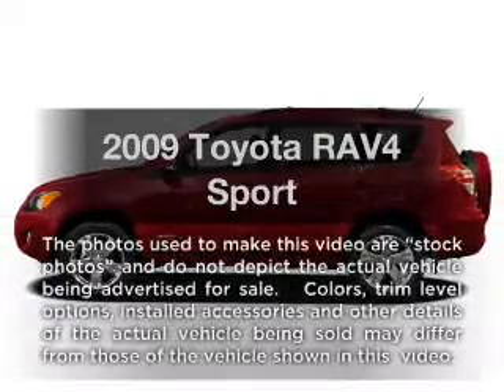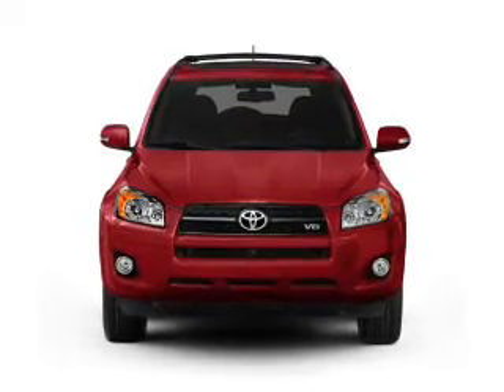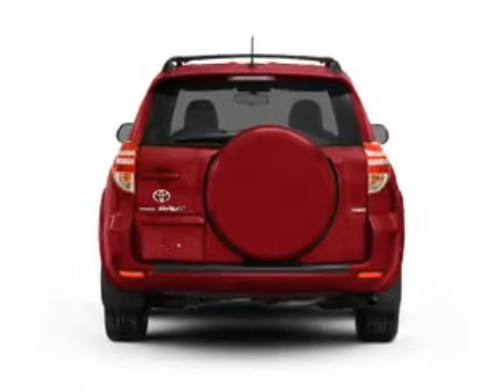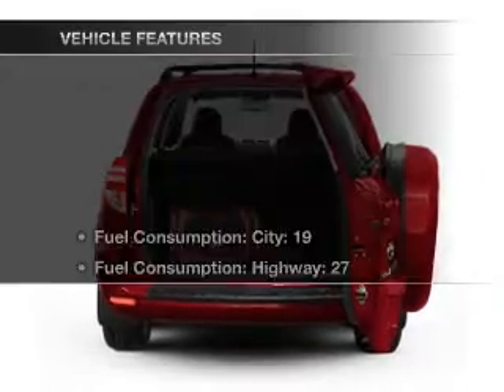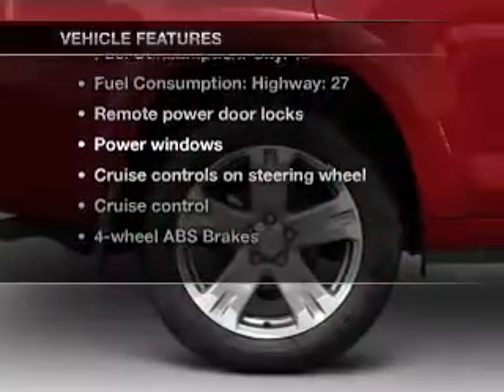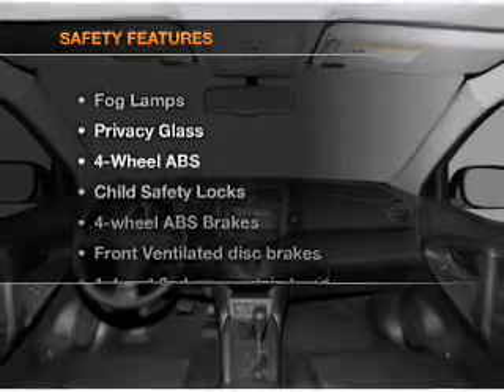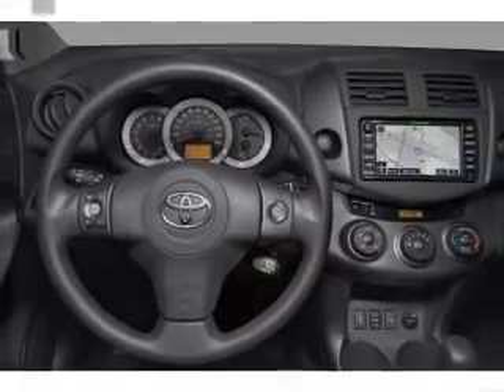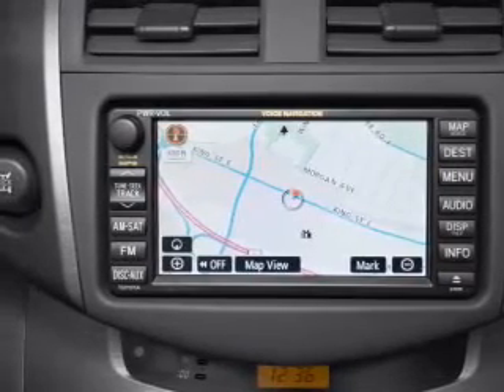2009 Toyota RAV4 - Chula Vista CA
Year: 2009
Make: Toyota
Model: RAV4
Trim: Sport
Engine: 3.5 liter 6 cylinder 24 valve
Transmission: 5-Speed Automatic
Color: Super White
Mileage: 41314
Address:
650 Main Street